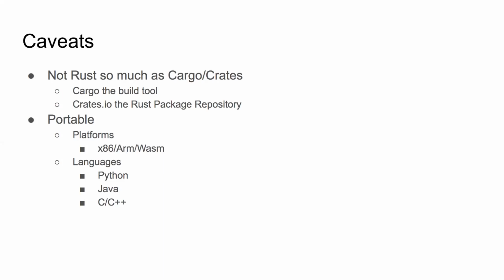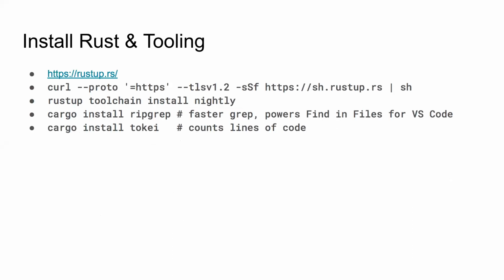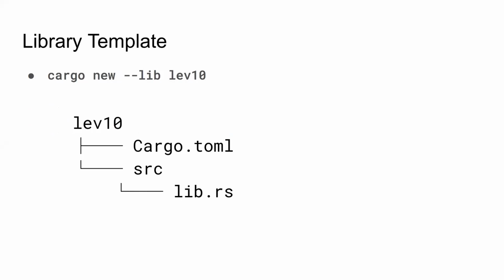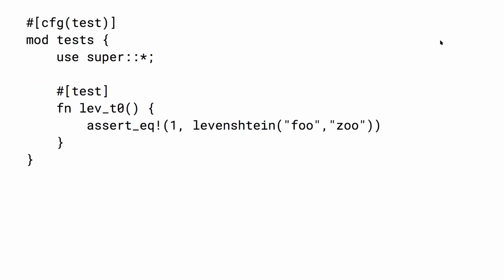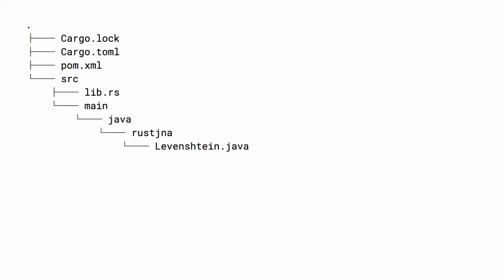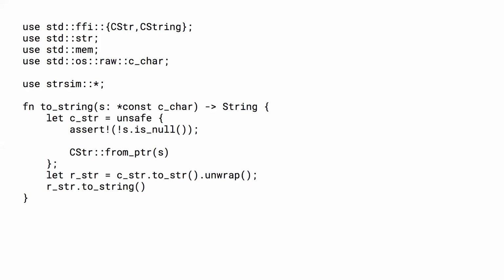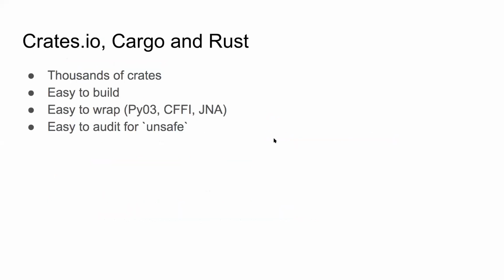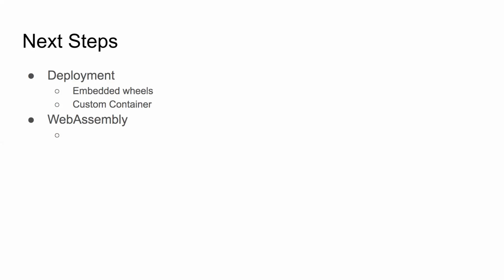Apache Beam+Rust : Portable Correct Performance by Sean Jensen-Grey